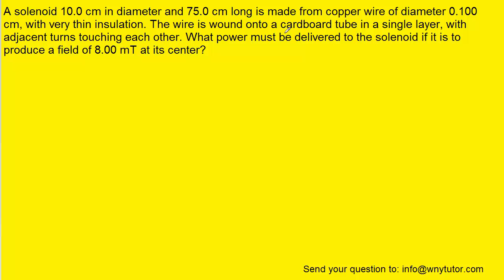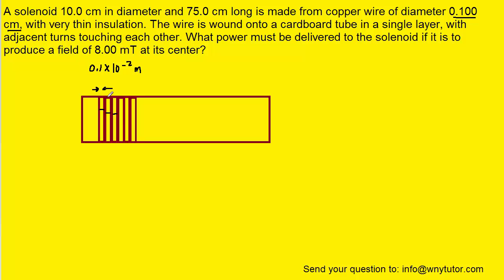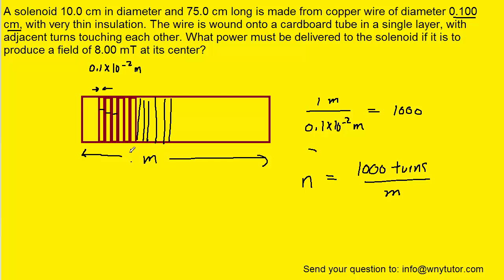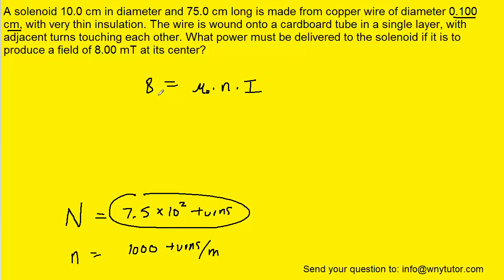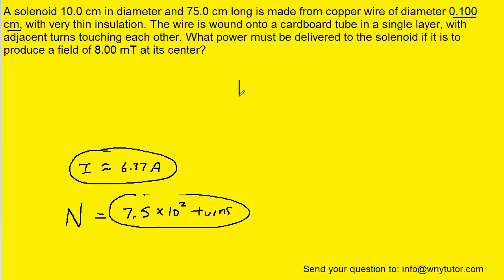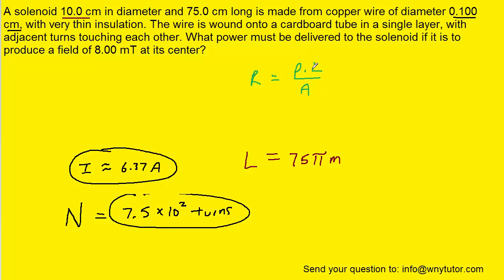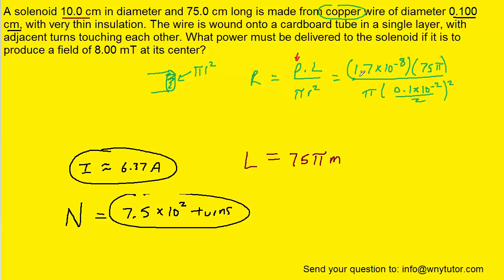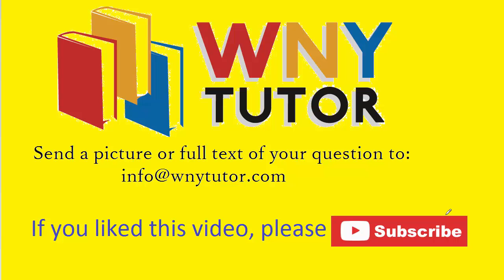A solenoid 10.0 cm in diameter and 75.0 cm long is made from copper wire of diameter 0.100 cm, with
A solenoid 10.0 cm in diameter and 75.0 cm long is made from copper wire of diameter 0.100 cm, with very thin insulation. The wire is wound onto a cardboard tube in a single layer, with adjacent turns touching each other. What power must be delivered to the solenoid if it is to produce a field of 8.00 mT at its center?